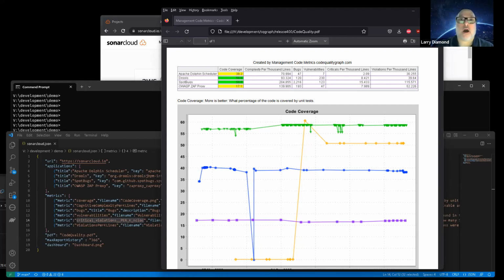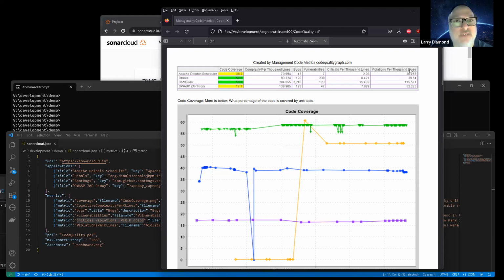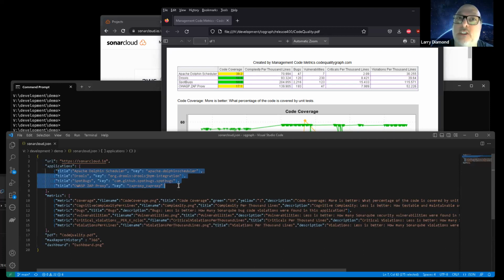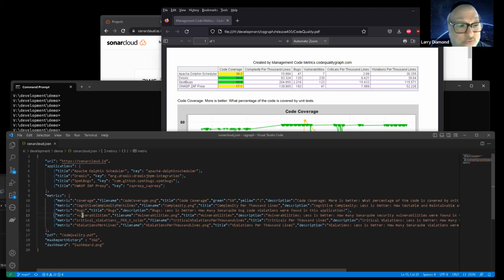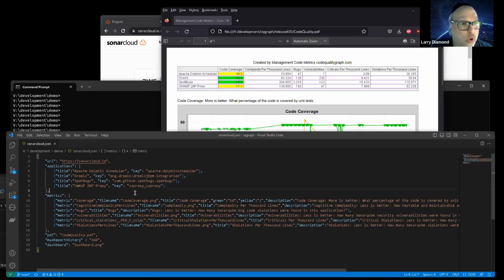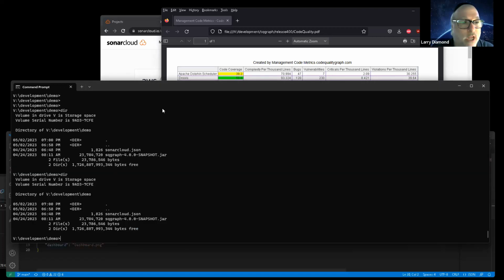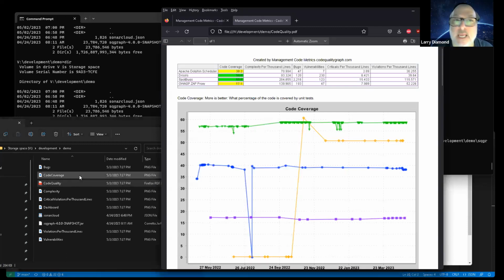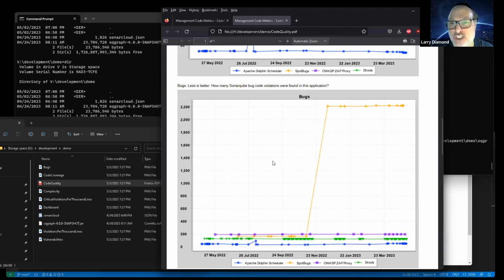Management Code Metrics 5.0 pre-release demo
CodeQualityGraph.com - Management Code Metrics 5.0 pre-release demo, Create a PDF with code health metrics and see which of your projects are in good shape and which may need some refactoring.